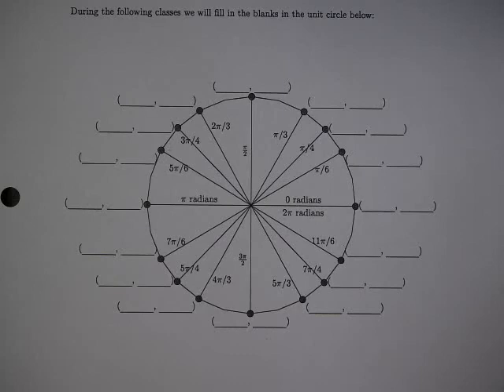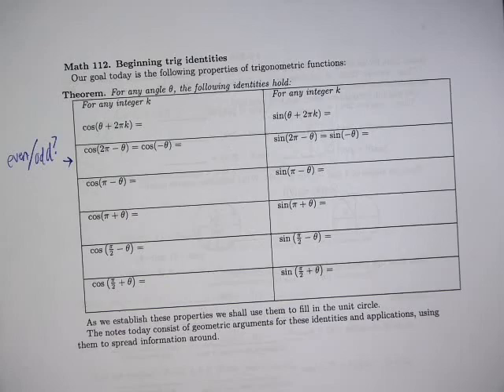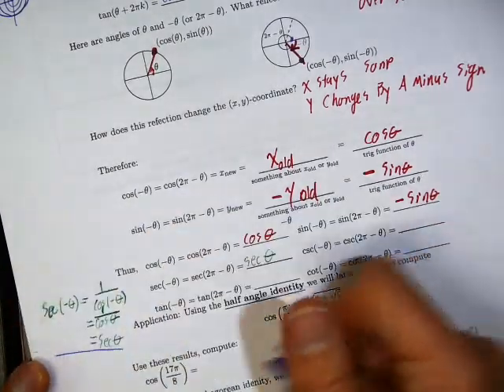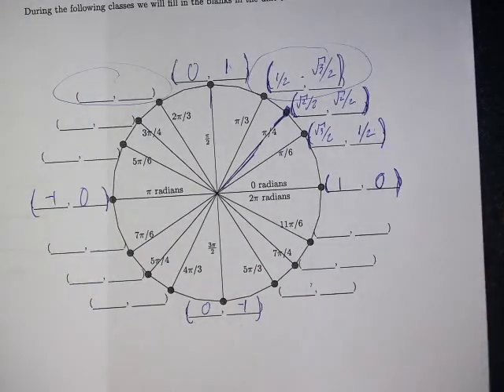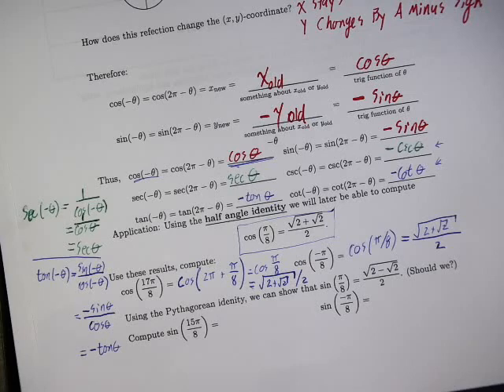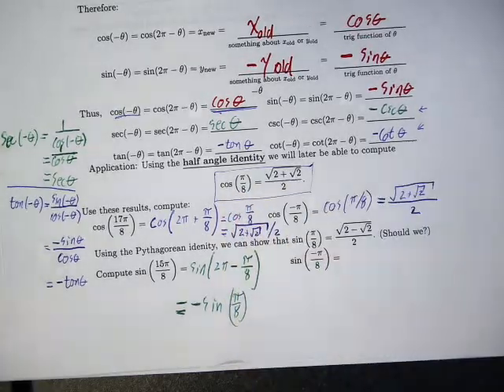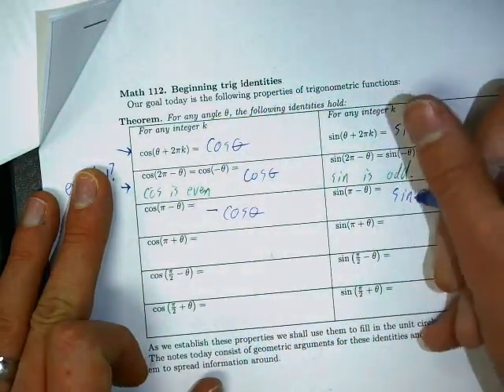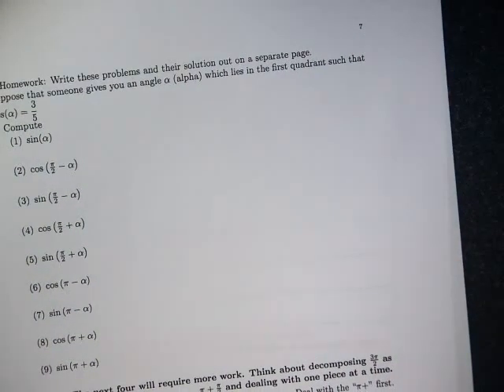Math112Oct30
Properties of trig functions day 1